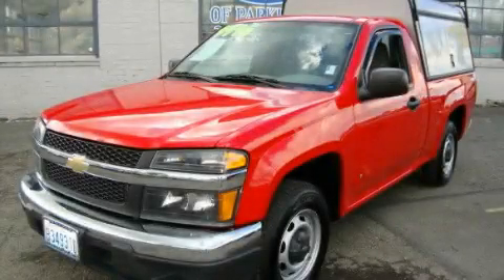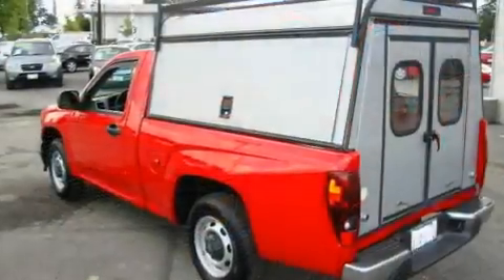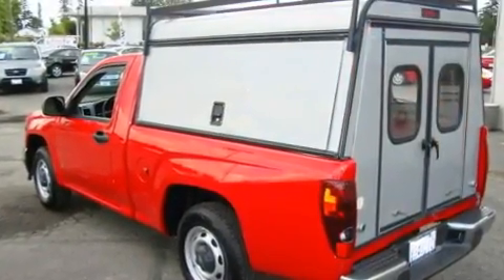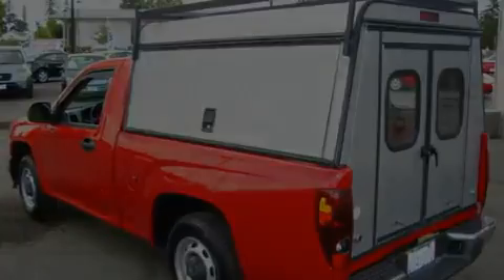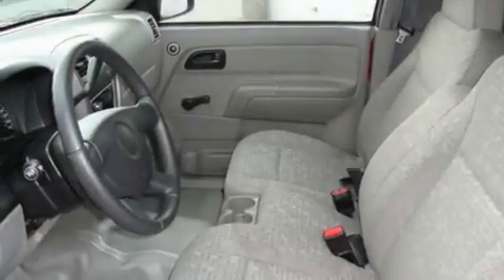2007 Chevrolet Colorado Lakewood WA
Year: 2007
 Make: Chevrolet
 Model: Colorado
 Engine: 3.7L I5 VVT DOHC
 Trans.: Automatic
 Exterior: Red
 Miles: 79,372
 Interior: Gray

 2007 Chevrolet Colorado Lakewood WA